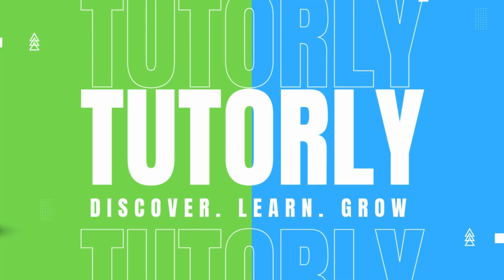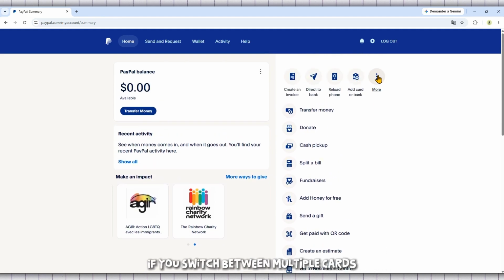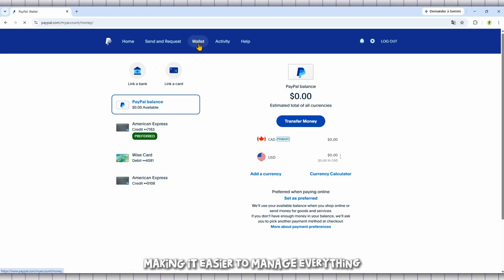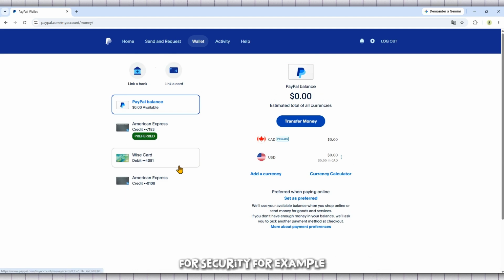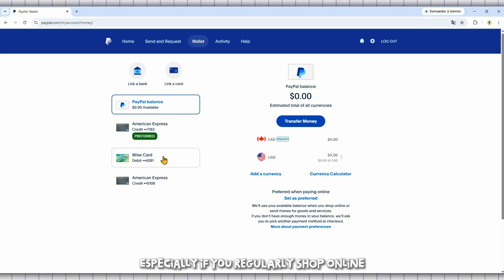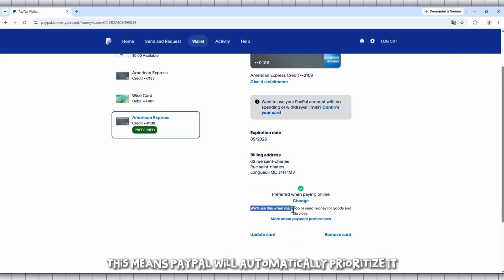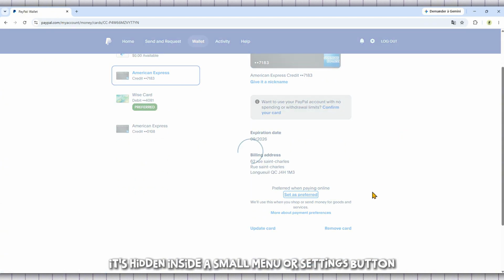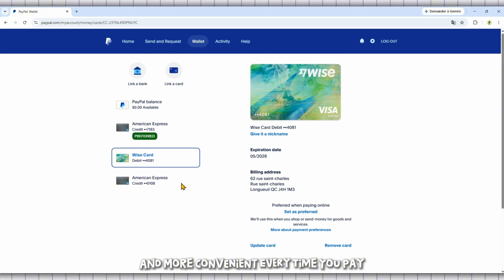How to Set Your Default Payment Method on PayPal (2026 Guide)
Learn how to manage your PayPal payment methods and understand the importance of setting a default payment method. In this video, we'll explore how to identify and change your default PayPal payment method, ensuring that your transactions are processed smoothly and efficiently. Whether you're a frequent PayPal user or just starting out, this video will guide you through the process of updating your default payment method. Find out how to take control of your PayPal account and simplify your online transactions.